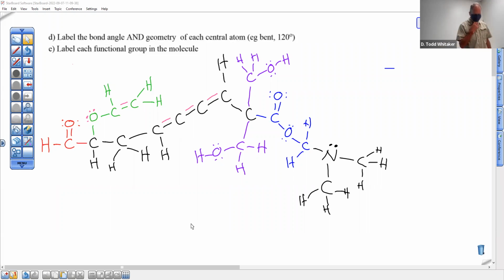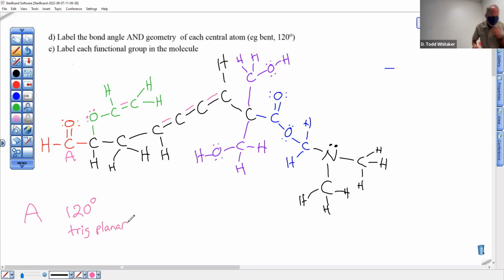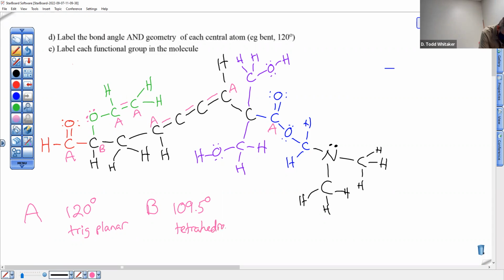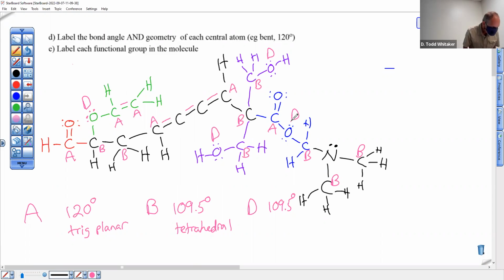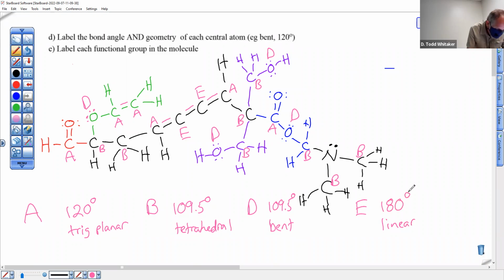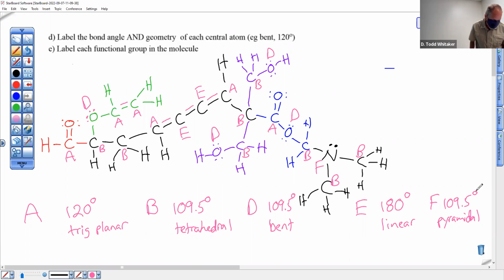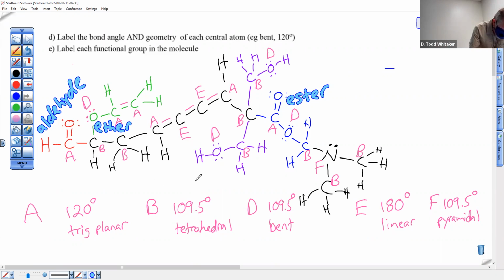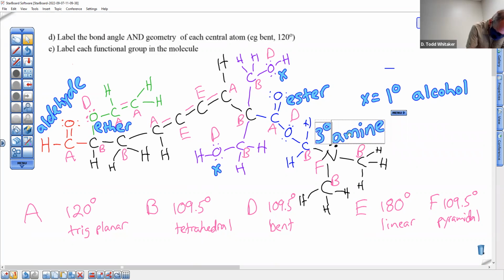c241 F22 L3 Activity 1 Lewis Structures Bonding And Geometry Part 3